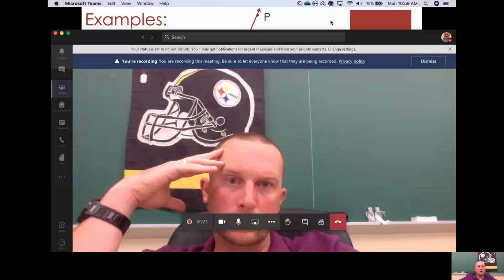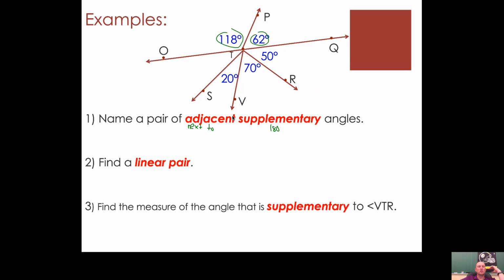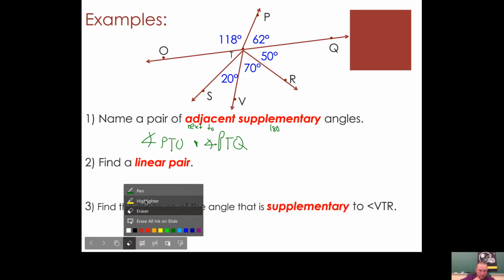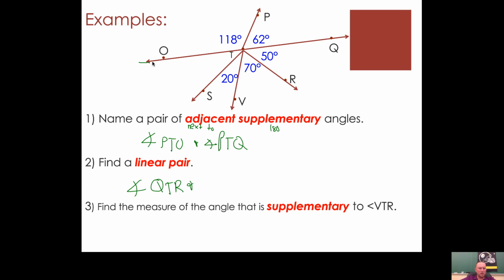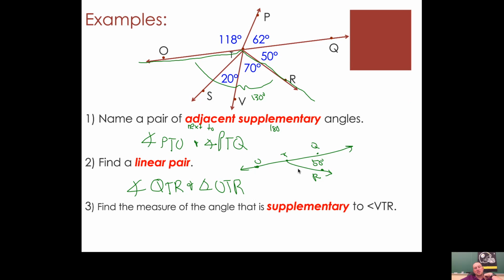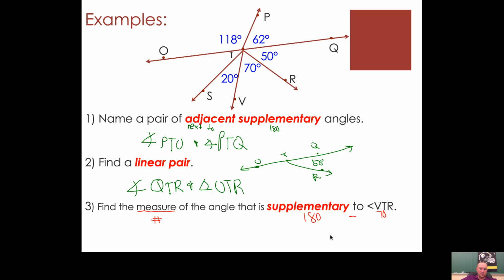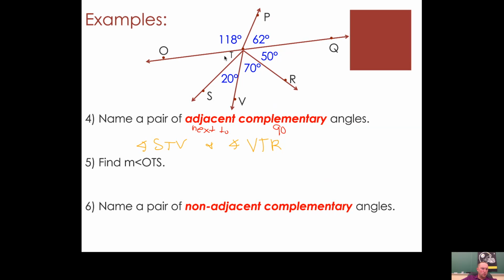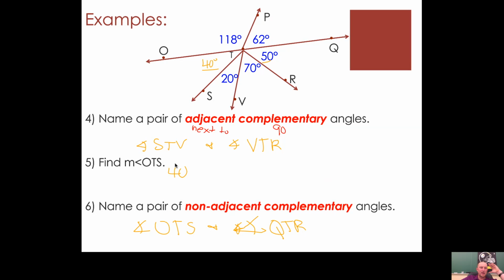Geom3.5.2 Supplementary and Complementary Angles